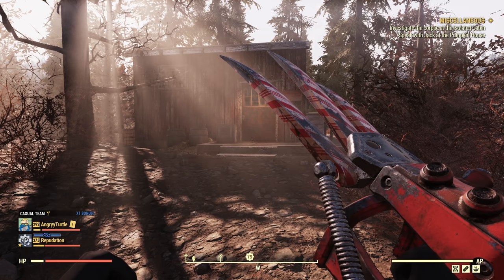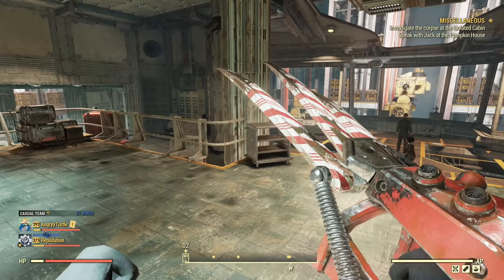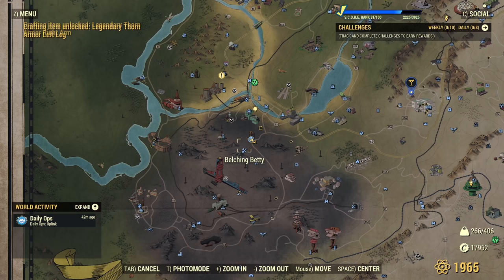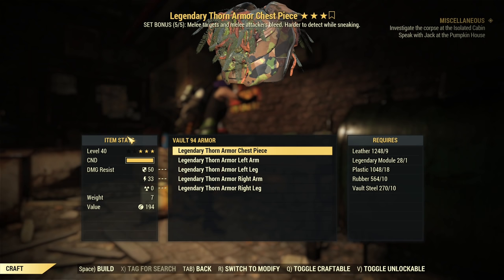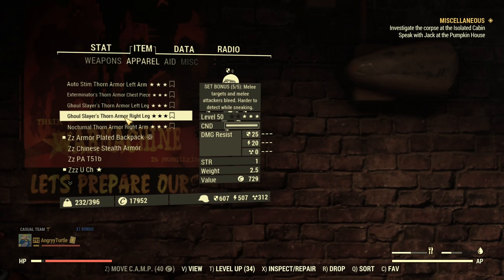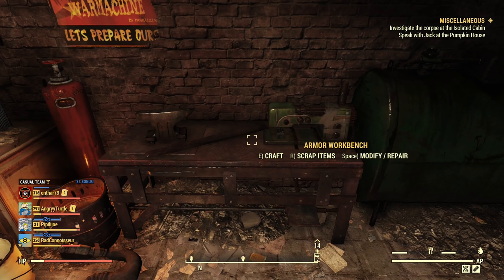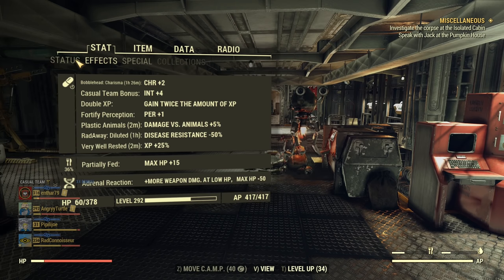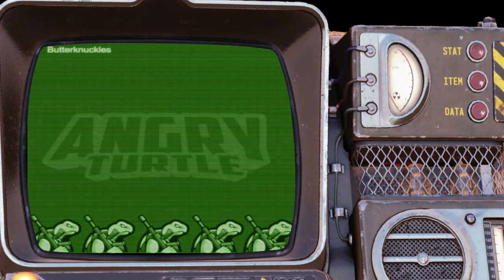How To Get THORN ARMOR & Mods (V94 Armor) - Fallout 76 Steel Dawn